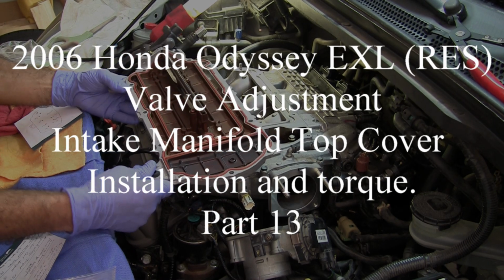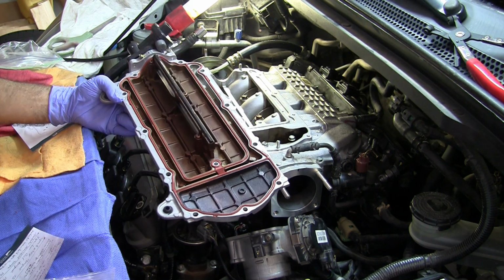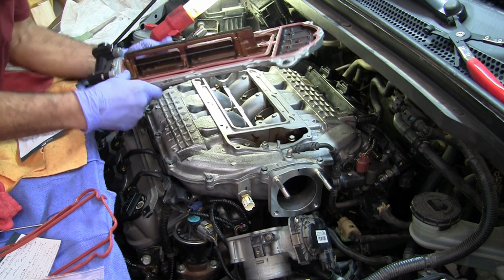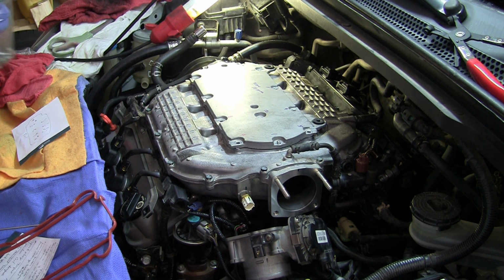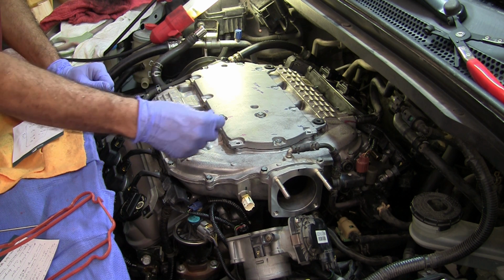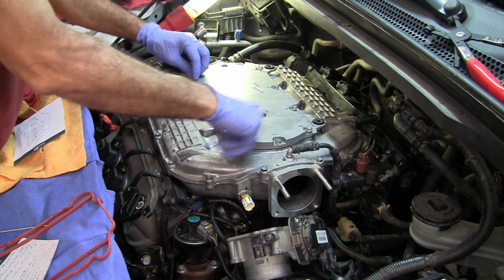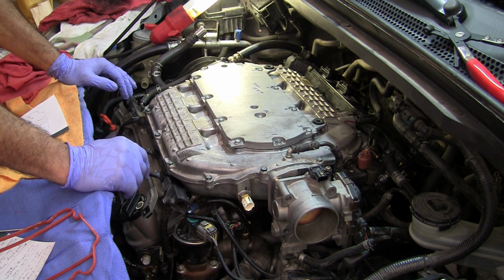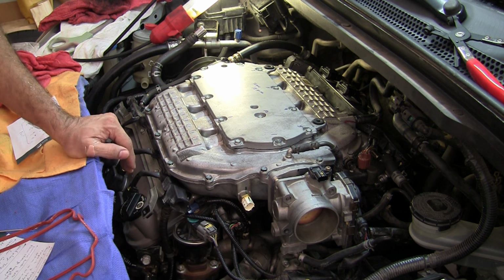2006 Honda Odyssey ESL (RES) Valve Adjustment Intake Manifold Top Cover Installation part 13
This is part 13 of a series of videos showing how to adjust valves on a 2006 Honda Odyssey EXL (RES). This video shows the installation of the intake manifold top cover and torque. It is a good idea to replace all gaskets with new ones.